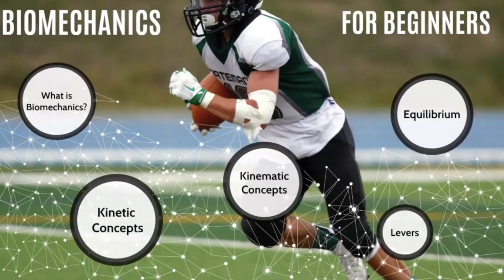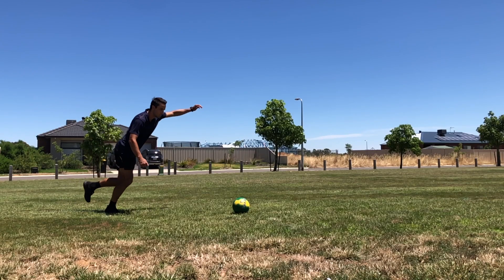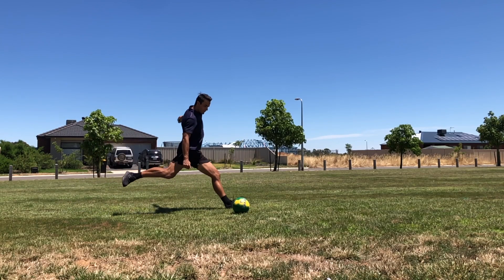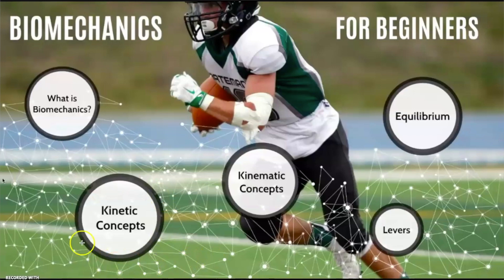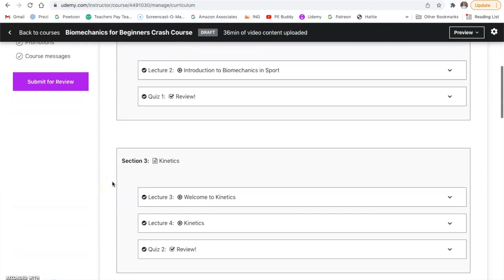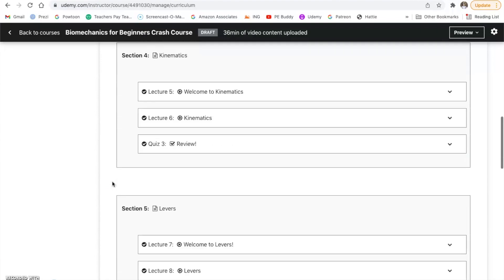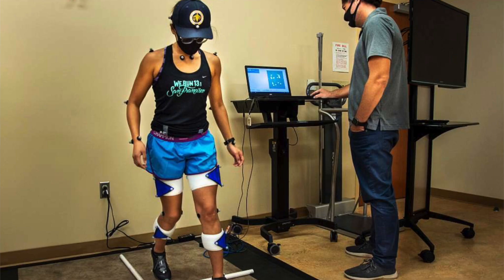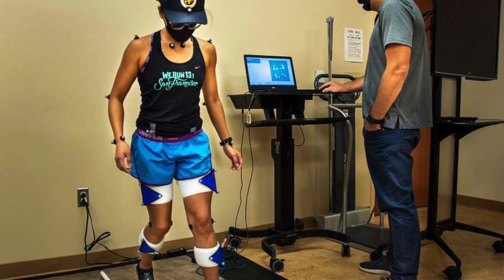Online Course: Biomechanics for Beginners! Learn anywhere, any time!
Welcome to Biomechanics for Beginners with Mr. D! As a PE teacher, Exercise and Sport Scientist, and online resource creator, I am thrilled to offer this crash course in biomechanics to help students, athletes, and sports enthusiasts improve their performance and reduce the risk of injury. By drawing on science, math, and physics, biomechanics provides a systematic and analytical approach to understanding how the body works.

Whether you're studying VCE PE, HSC PDHPE, GCSE PE, or similar courses in Year 11 or 12, or are a first-year university student, this course will introduce you to the key concepts of biomechanics that are guaranteed to be on most exams, tests, and assessments.

In this course, you will learn the basics of kinetics, including Newton's Laws of Motion, kinematics, such as human and projectile motion, and 1st, 2nd, and 3rd class levers. Additionally, you'll learn about equilibrium, including the center of gravity and base of support, and how to analyze movement using biomechanical principles.

Don't miss out on this opportunity to gain a better understanding of how your body works and how you can use physics, science, and analysis to improve your performance on the field. Enroll in this course today and take the first step towards enhancing your skills! This course aligns with Year 12 VCE Physical Education but is relevant for most Year 11 and 12 courses or entry-level tertiary studies.